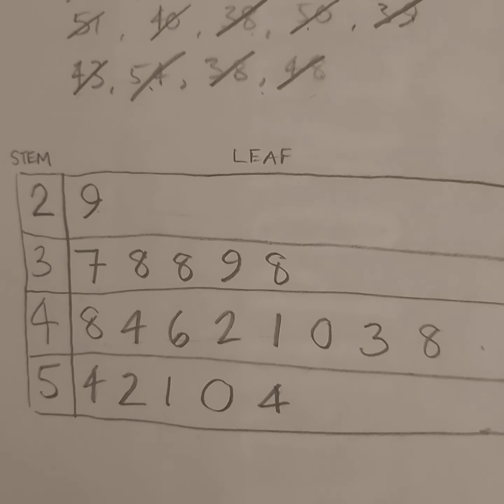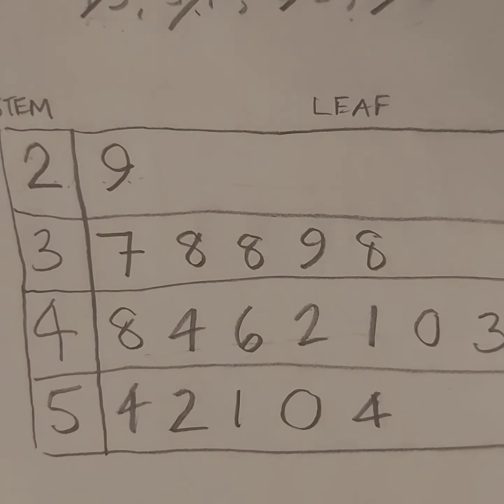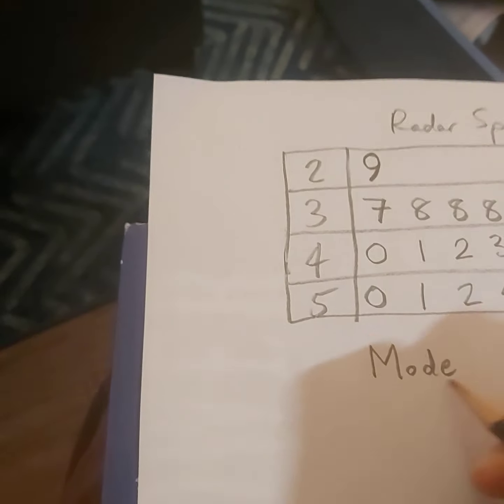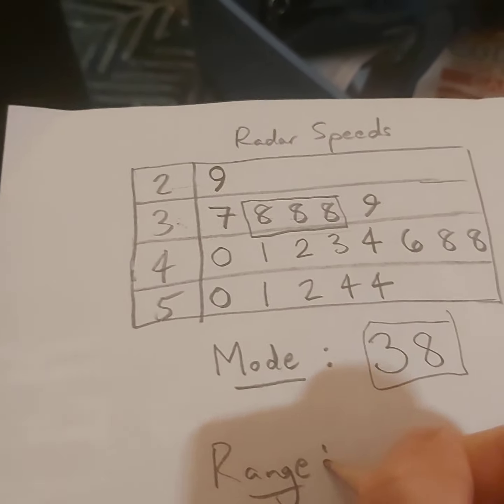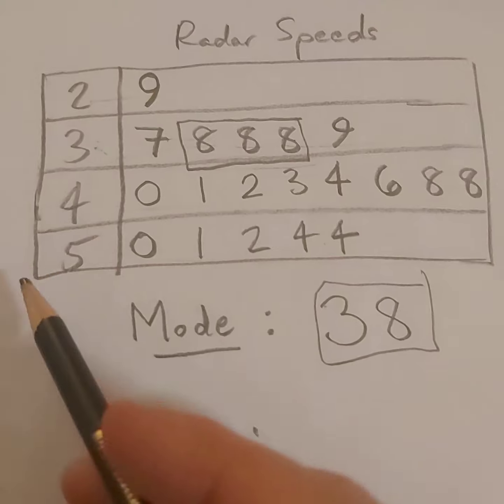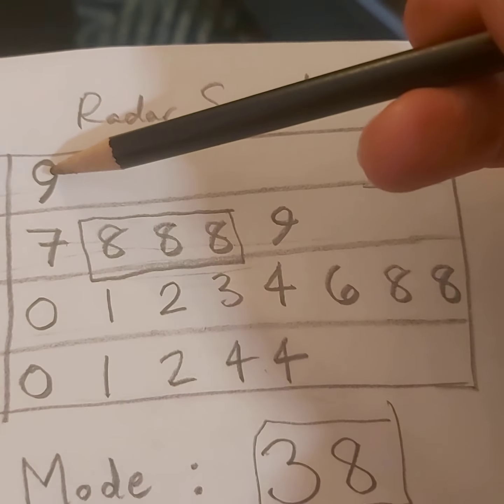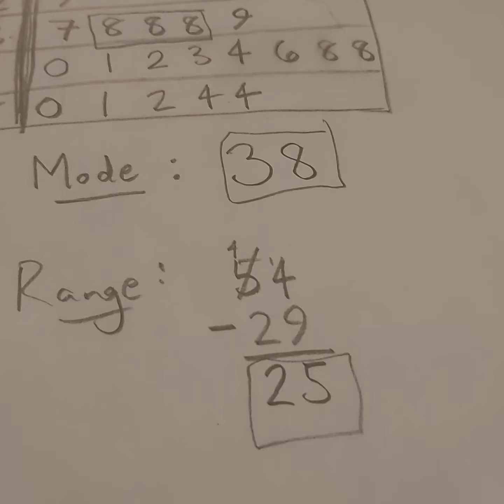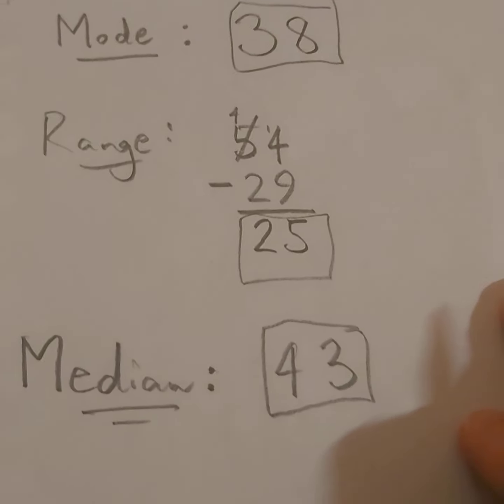Using Stem and Leaf Plots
How to calculate Central Tendency (Median, Mode, and Range)